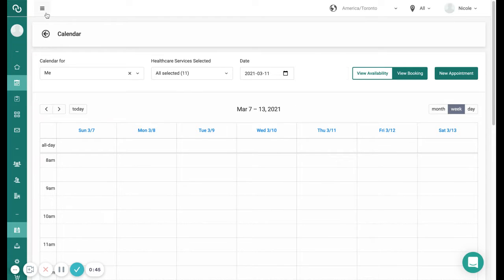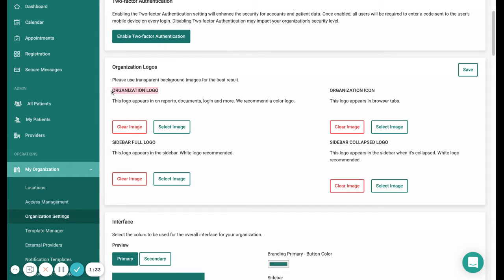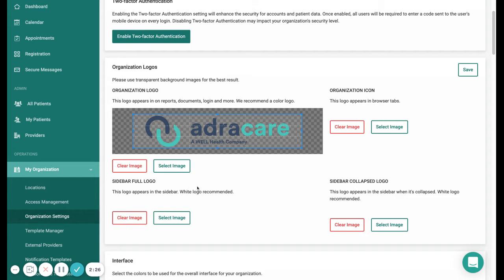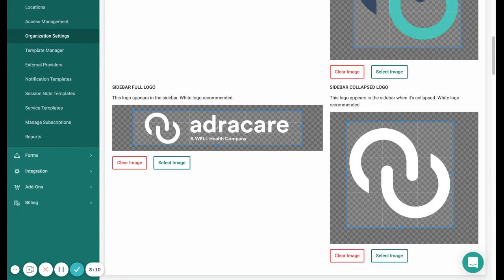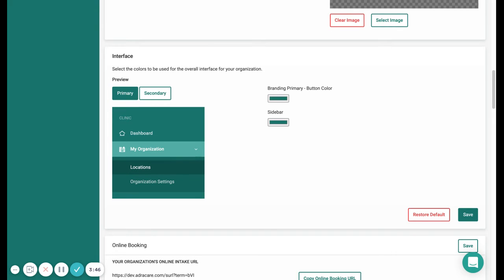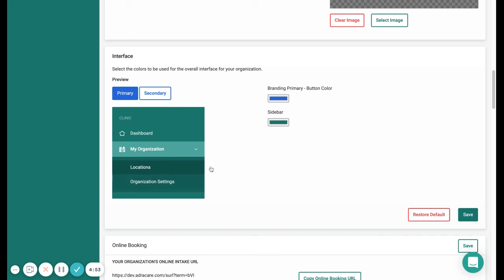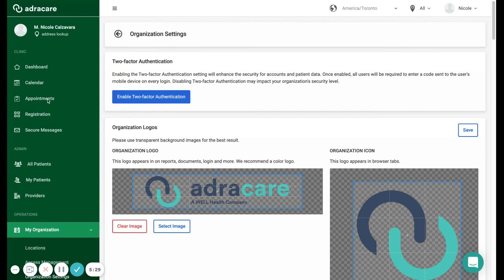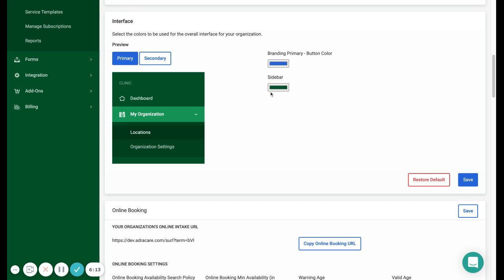Customized Branding & White-labelling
In this tutorial, we discuss white-labelling and how to add your personal brand icons, including logos and interface colours to the Adracare platform.